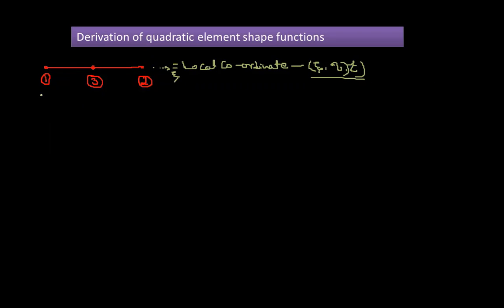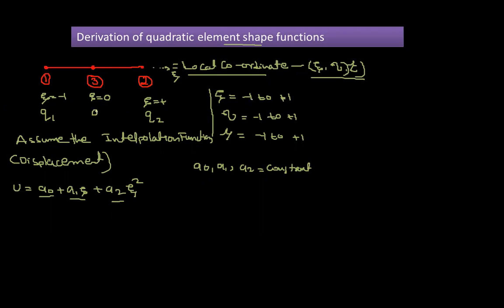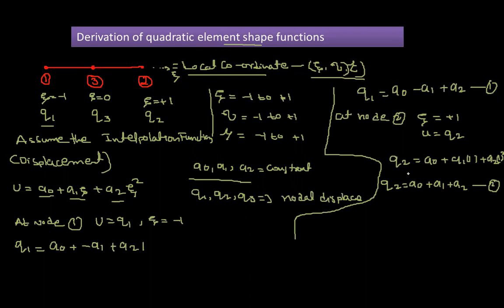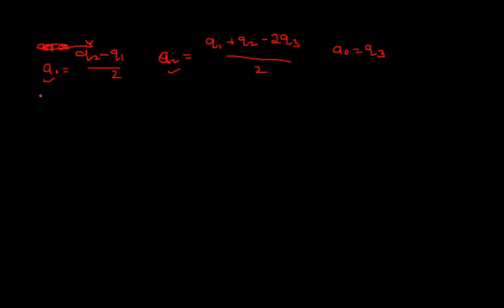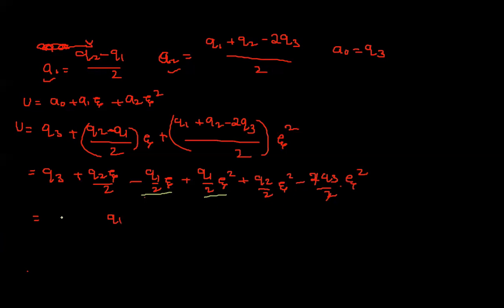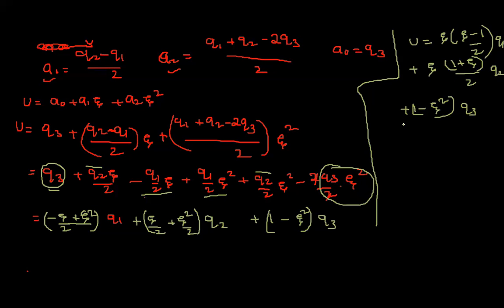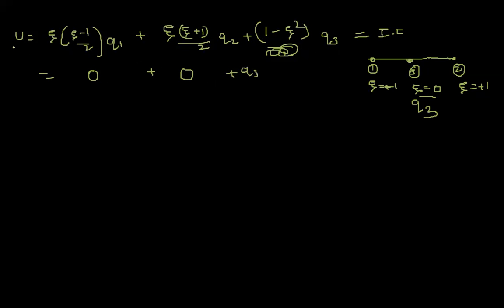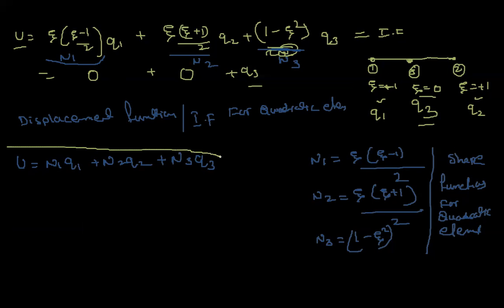Unit 1 L10 Derivation of quadratic element shape functions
Derivation of quadratic element shape functions